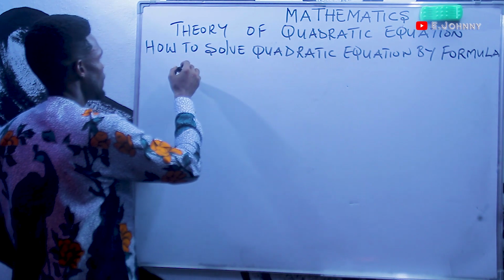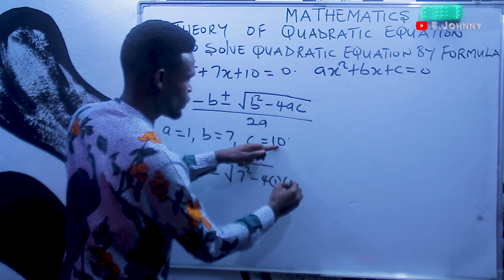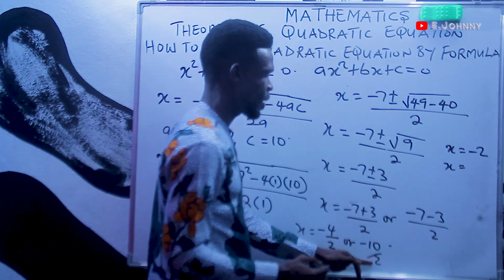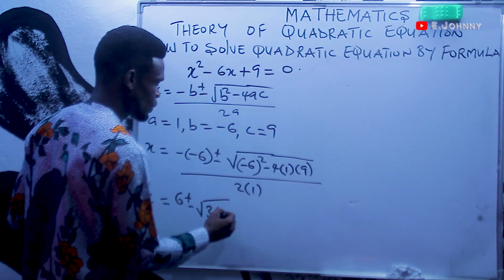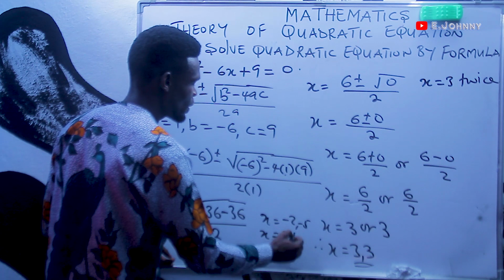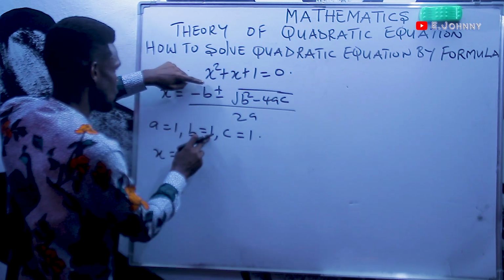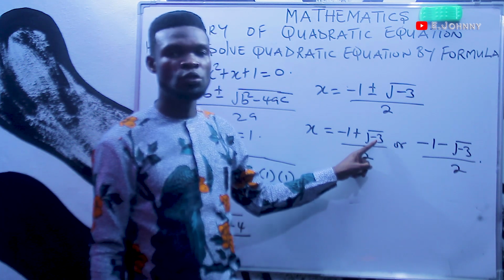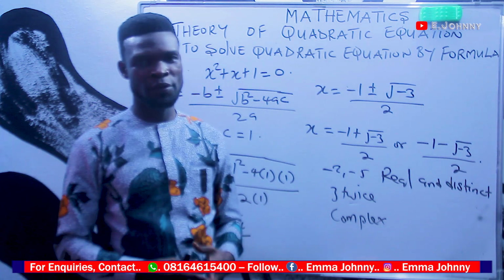QUADRATIC 5 How to Solve Quadratic Equation by formula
For student of JAMB,WAEC, NECO and higher institution#entertainment ,brainjotter excellenceacademy Esomnofu Online math Medic Wealth maths The organic Chemistry Tuto